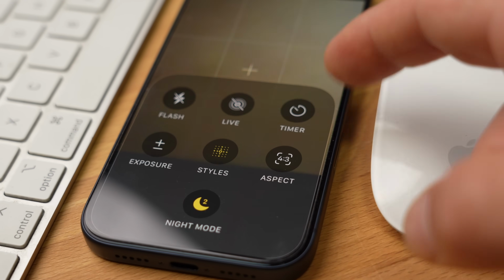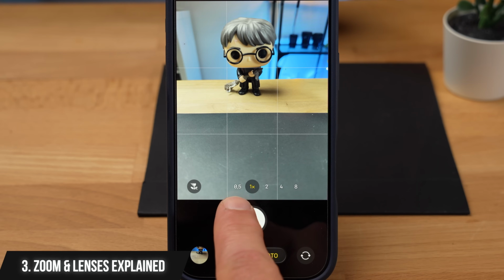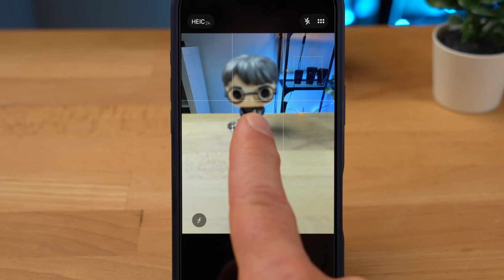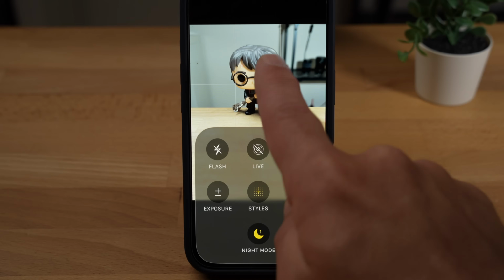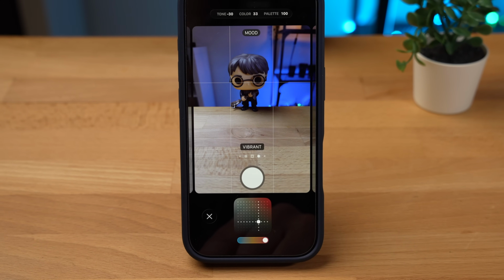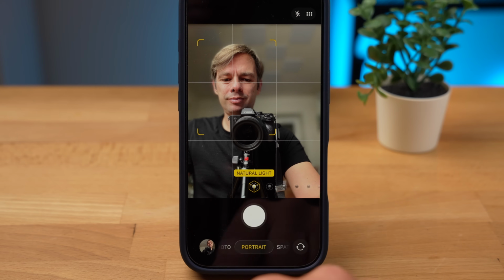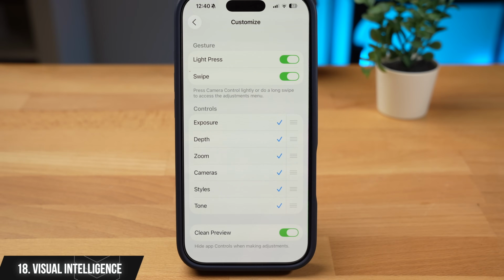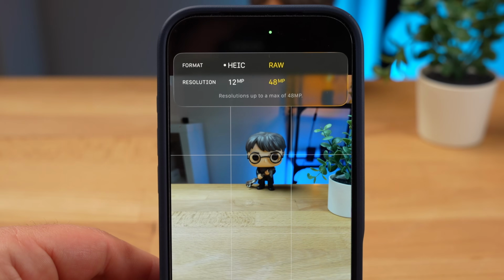iPhone 17 & 17 Pro (Max) Camera & Photo Settings Tutorial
A full tutorial on the photo Mode of the iPhone 17 & iPhone 17 Pro & Pro Max.

0:00 iPhone 17 (Pro, Max) Camera Settings Tutorial
0:46 The new Interface & the capture modes
2:36 The functions of the shutter button
4:06 Zoom & Lenses Explained
6:51 How to get the right Framing
7:43 How to set focus & exposure
9:05 How to use the macro mode
10:07 Additional features of the photo mode
10:31 How to use the night mode
11:54 The Best Case for the iPhone 17 (Pro, Max)
13:07 How to use the live photo mode
14:24 How to set a timer
14:41 Exposure Control Explained
15:44 How to use Photographic Styles
18:15 How to change the Aspect Ratio
18:36 The new selfie camera explained
19:54 How to use the Portrait Mode
22:37 The Pano Mode explained
23:12 How to use the camera control button
24:42 Visual Intelligence
25:12 How to edit your photos
26:26 The settings of the Camera App